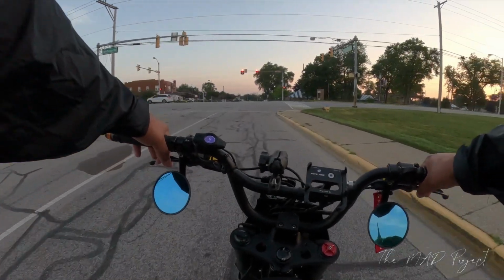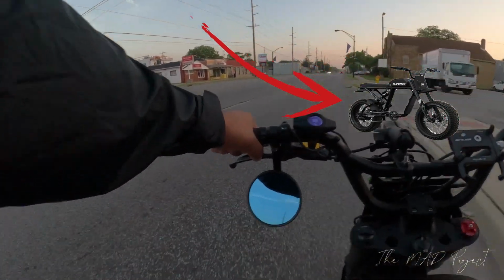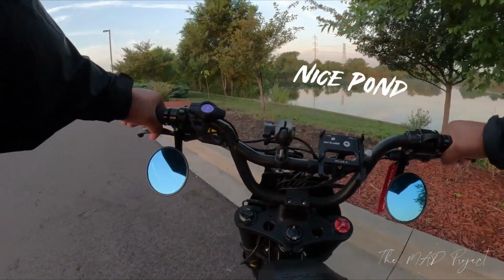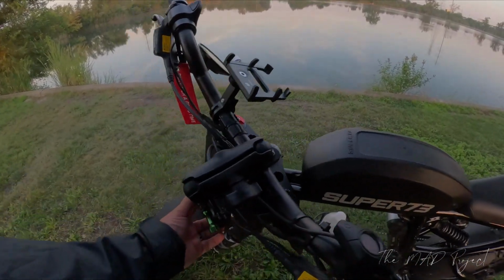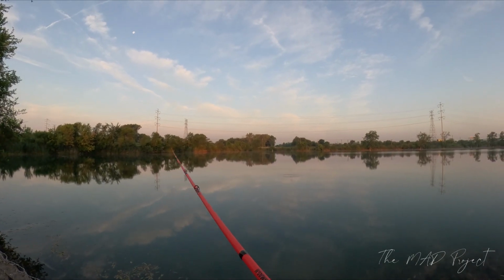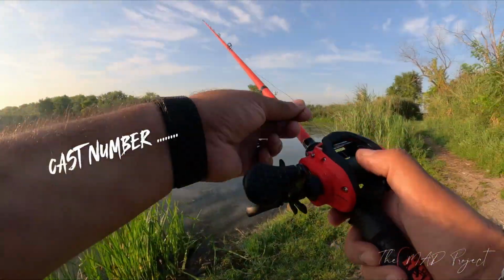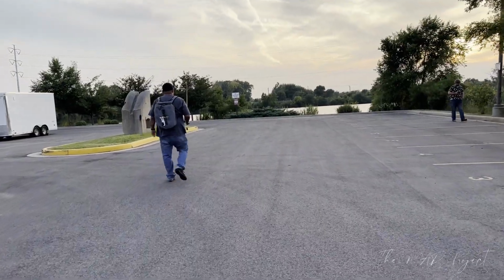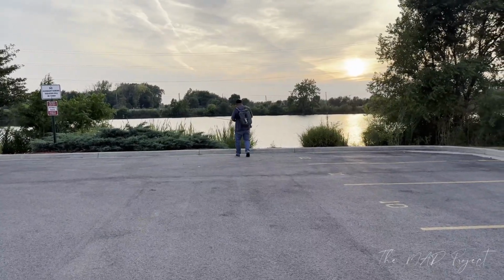Super 73 Adventures Vlog 001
Fishing local ponds on the Super 73.
Trying to get better at these videos but I learned years ago that  "Perfection is the Destruction of Action"  so here you go. Hope it's ok.